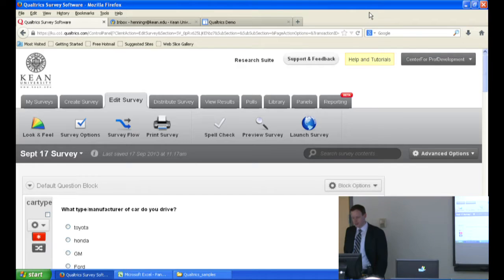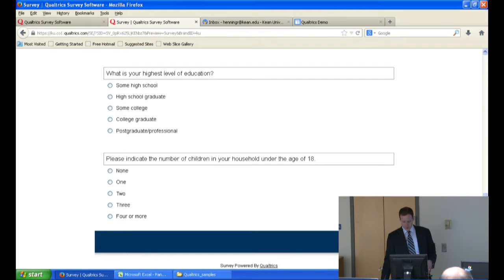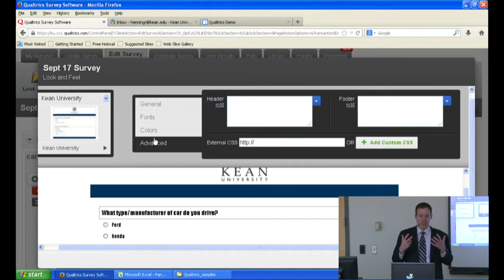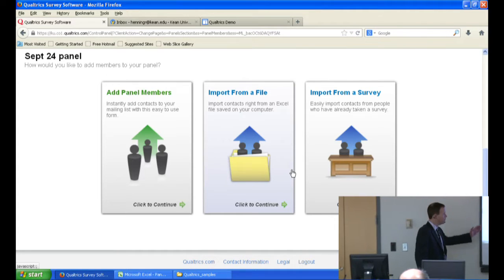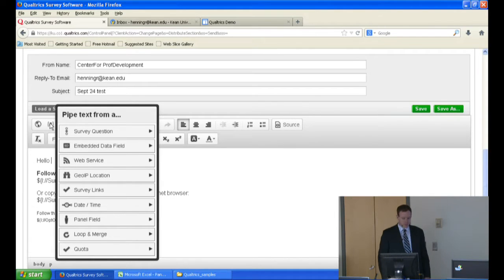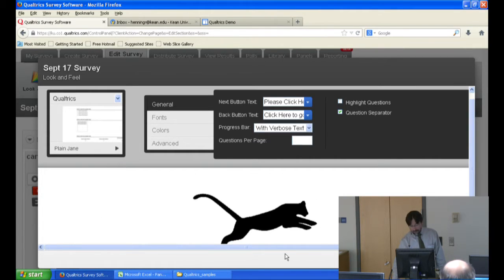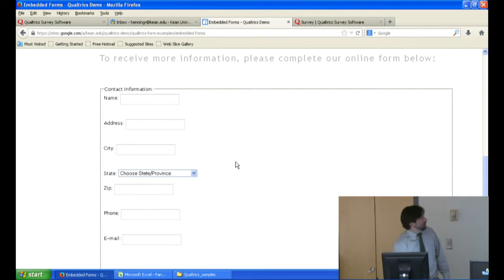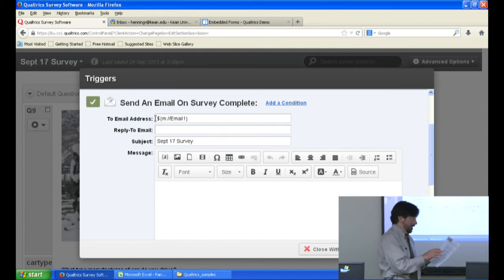092413_Qualtrics_Survey_advanced_training_at L-115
092413_Qualtrics_Survey_advanced_training_at L-115